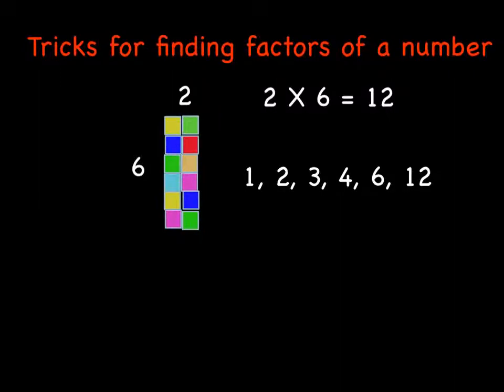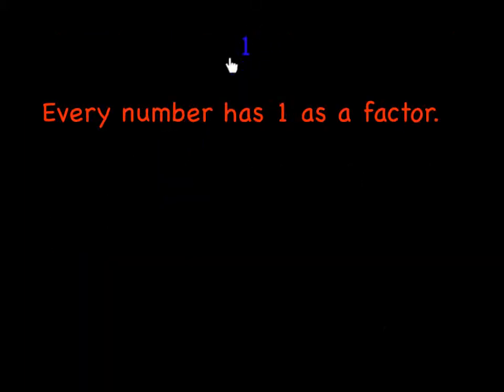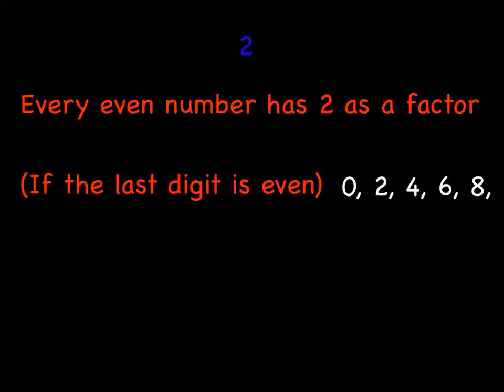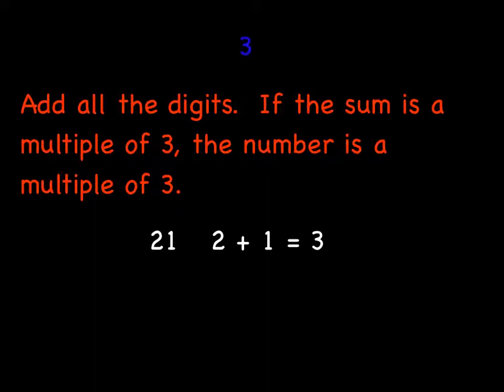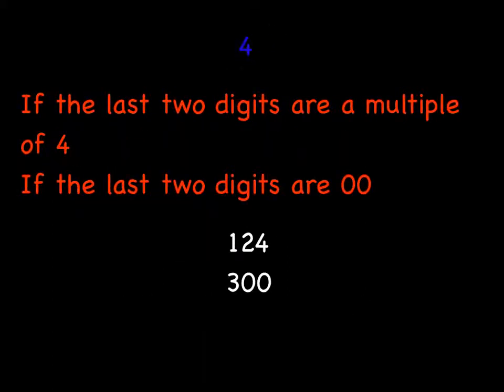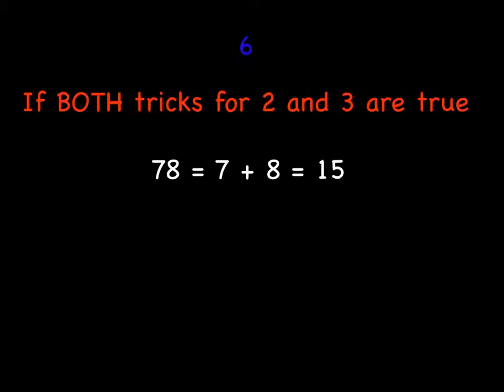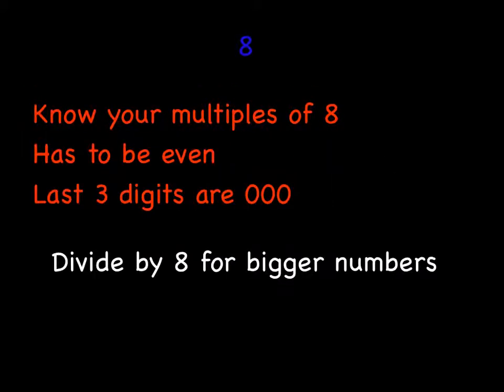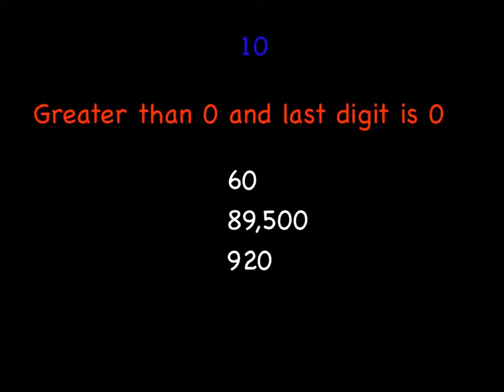Tricks for finding factors